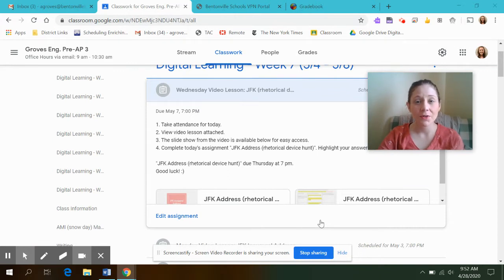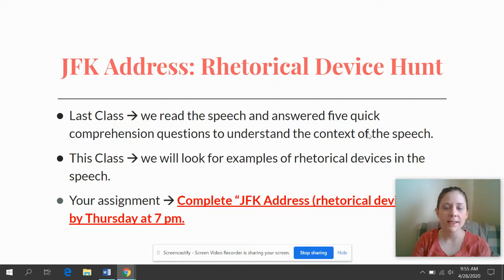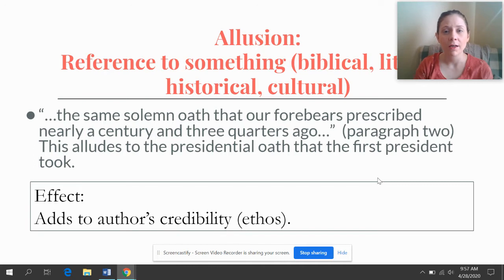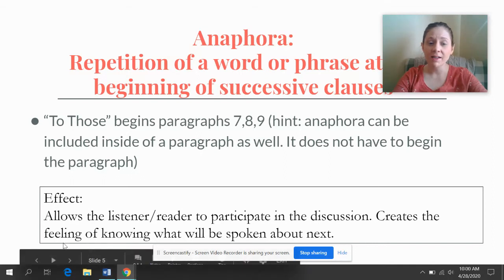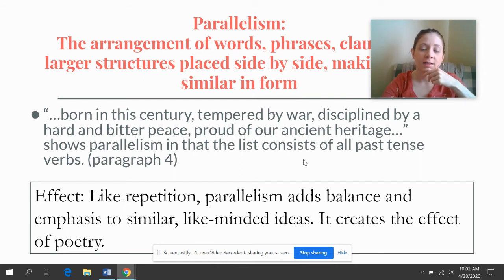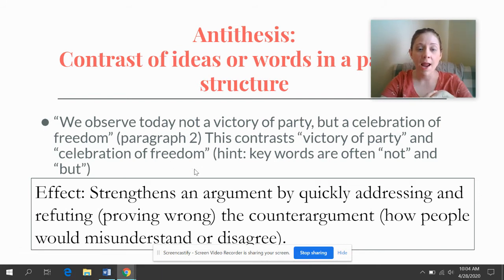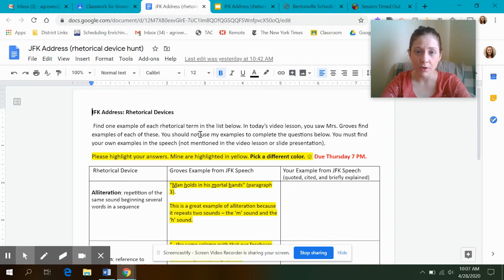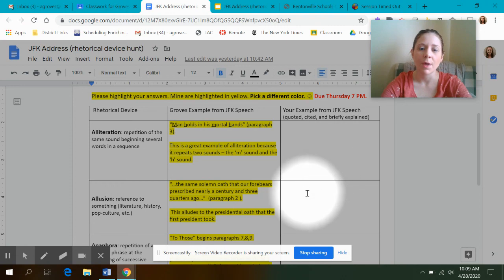JFK (rhetorical device hunt)